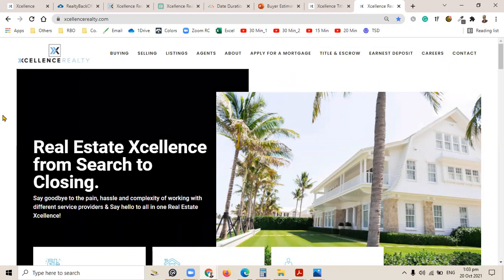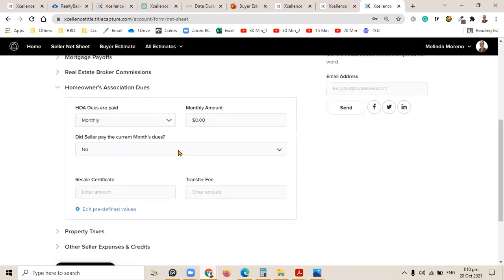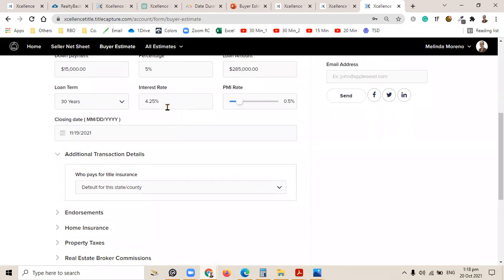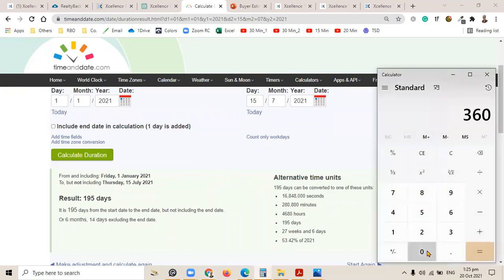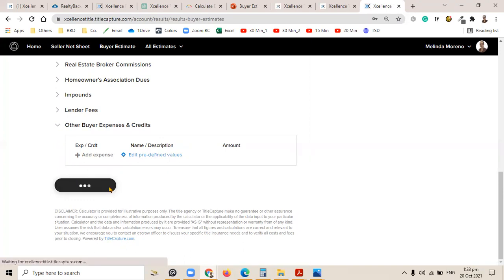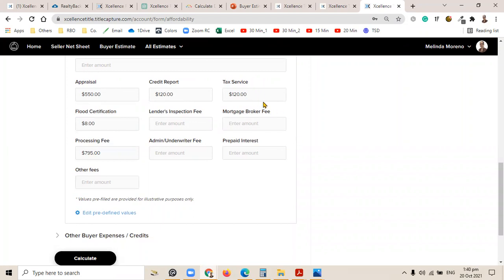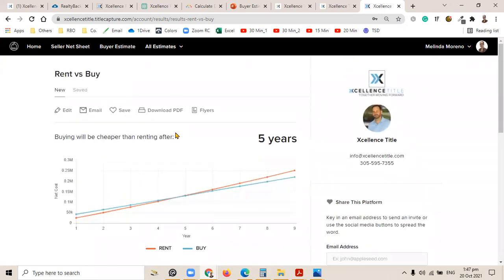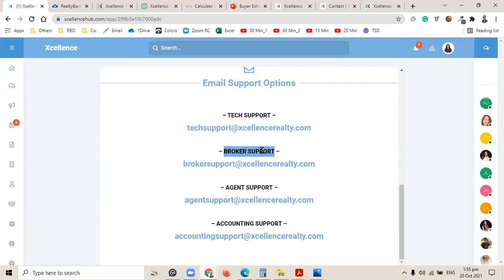Xcellence Title Class - 10-20-2021